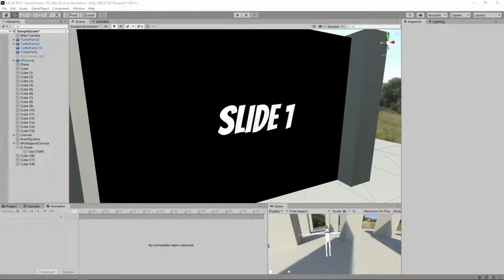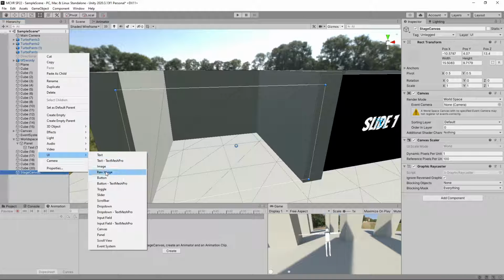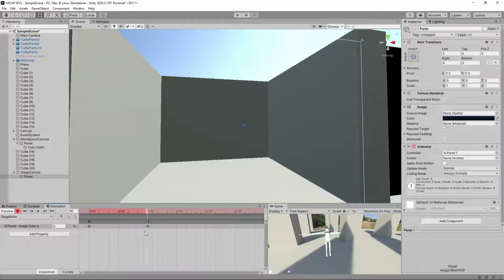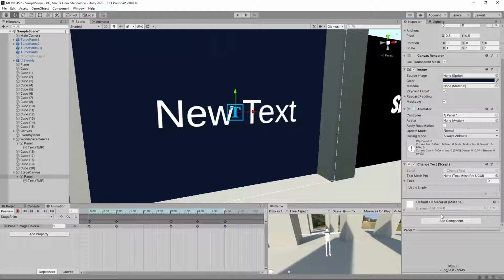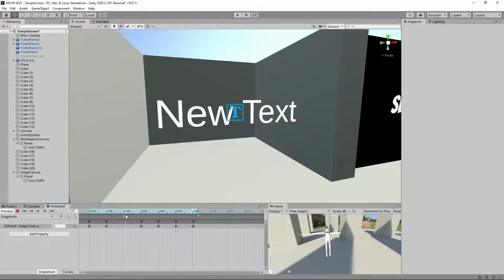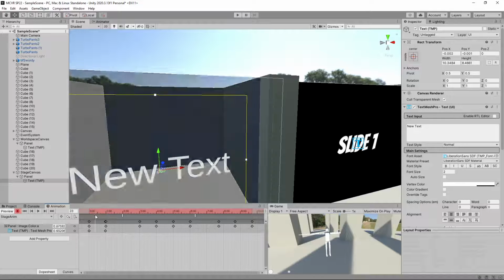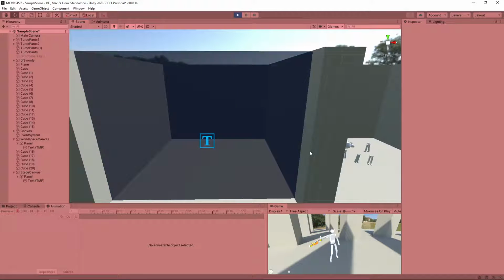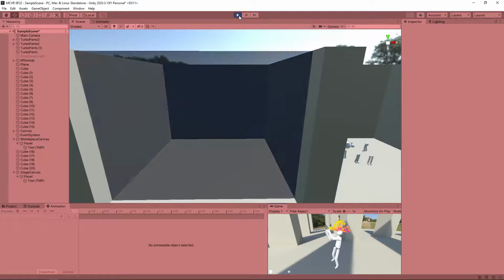Mocap & VR Week 4b